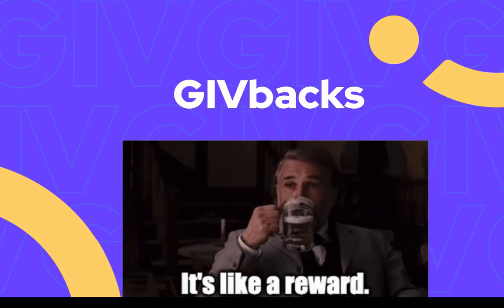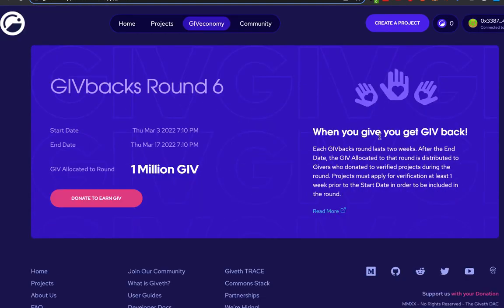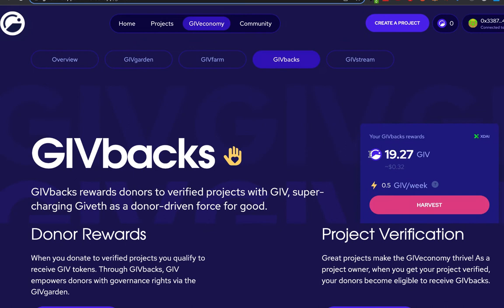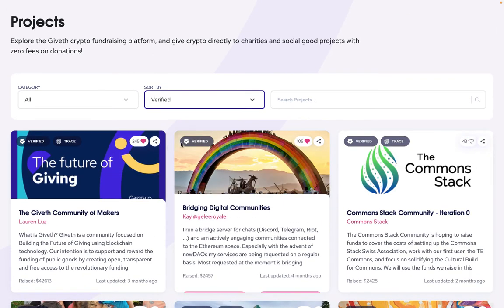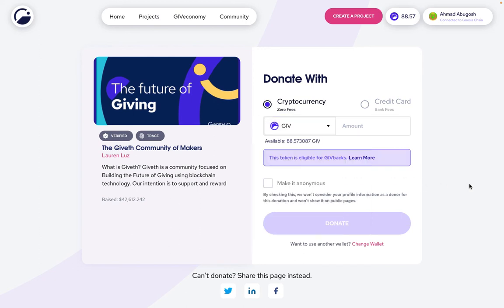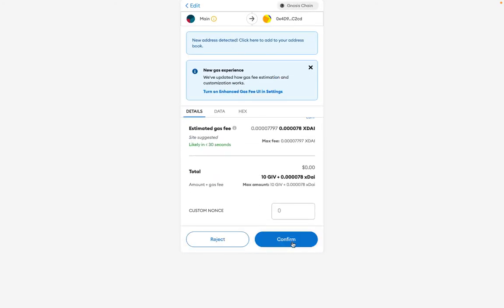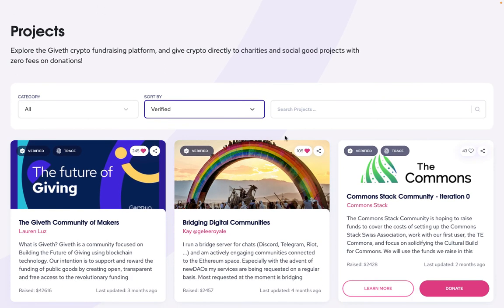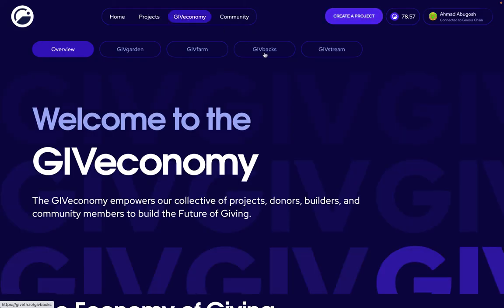GIVbacks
In this video, we will explain how you can get rewarded for donating to any verified project on Giveth. Once you have donated, you are entered into a GIVbacks round. This is a two-week period in which any donation during that period will be given a reward in the form of liquid $GIV added to your wallet and $GIV added to your GIVstream. Our GIVbacks round start and end dates are displayed on our platform. Each GIVbacks round is allocated 1 million $GIV to be distributed amongst those who donated.